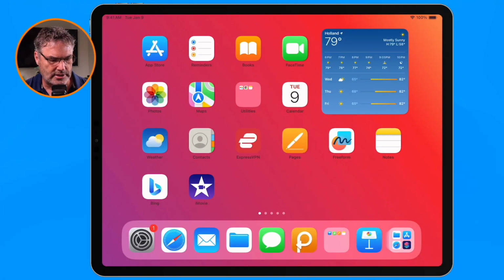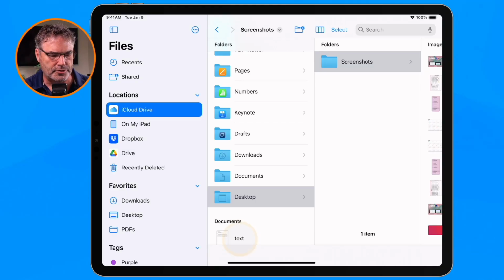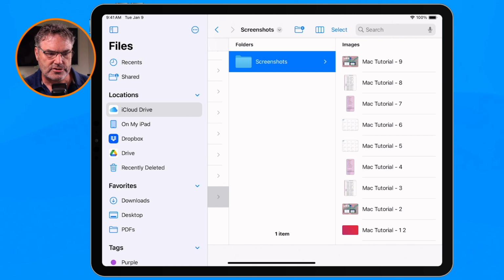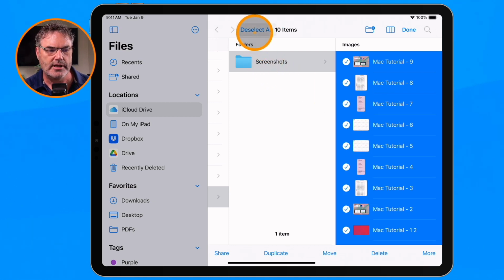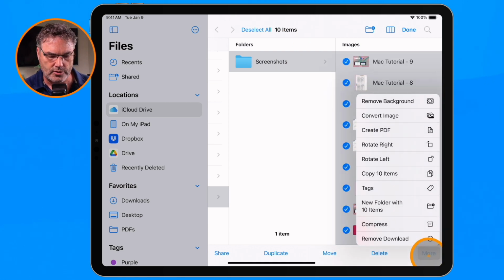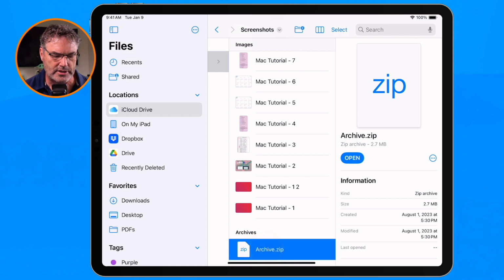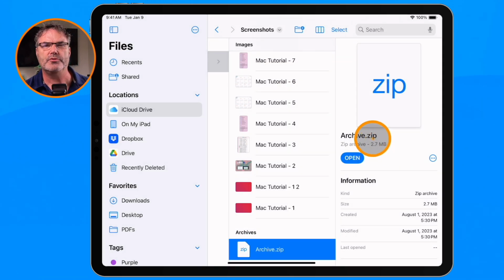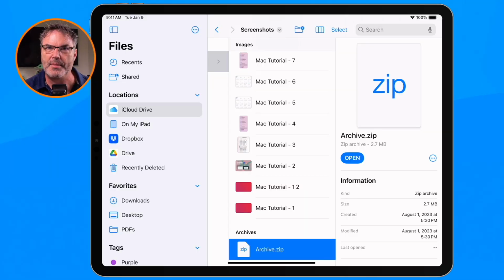Unlock More Space! My Guide to Shrinking and Bundling iPad Files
Have you ever found yourself with multiple files on your iPad that you wanted to combine and compress to keep things tidy? I've totally been there! In this video, I’ll show you a super easy way to do it in just a few minutes so you can manage your documents with ease. Whether you need to organize your work materials, school notes, or personal media files, this can save you tons of time and headaches. With just a little know-how, you'll be a pro at compressing files on your iPad. The process is quick, easy, and something anyone can do in a few minutes. So if you're ready to get organized, let's get started!

Chapters:
00:00 - Introduction
00:40 - Find the Documents with the Files App
01:13 - Select your Files to Combine
01:31 - Combine and Compress into a Single File
02:42 - Wrap Up